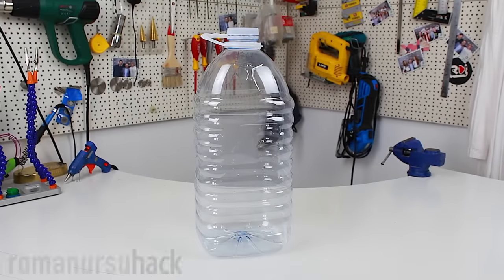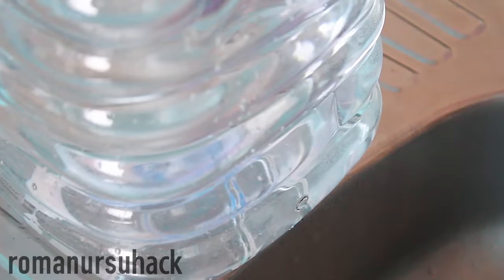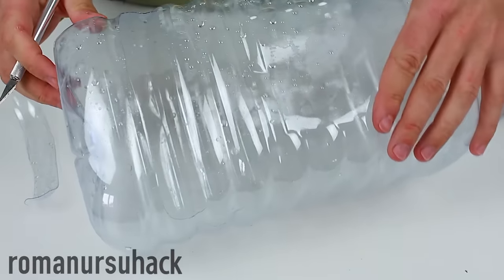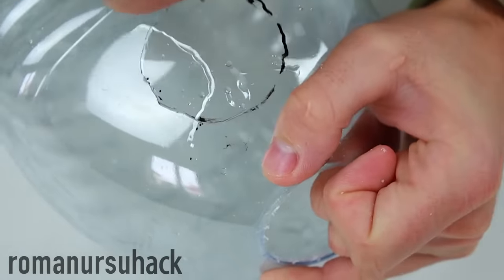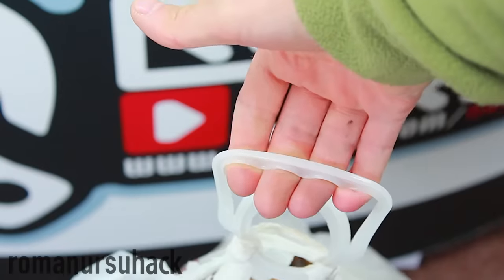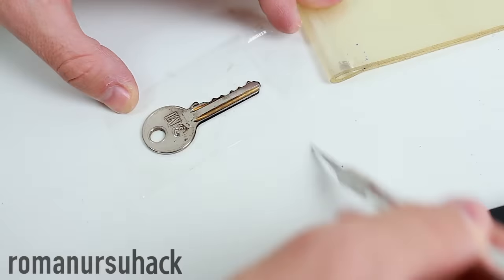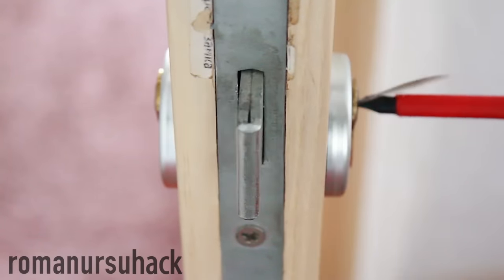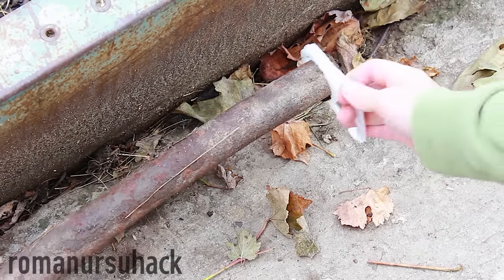5 ideas about reusing 5 liter plastic bottles